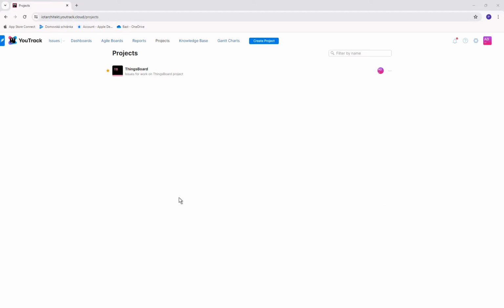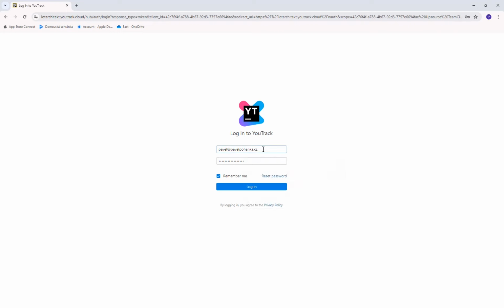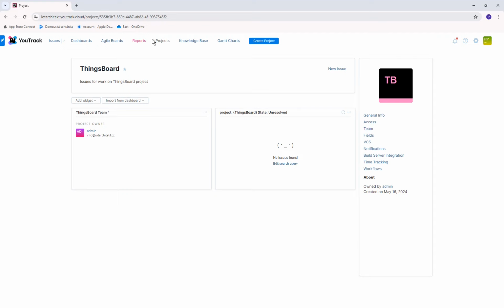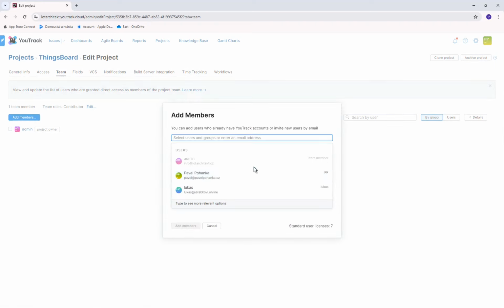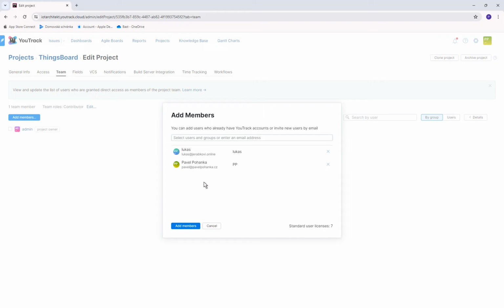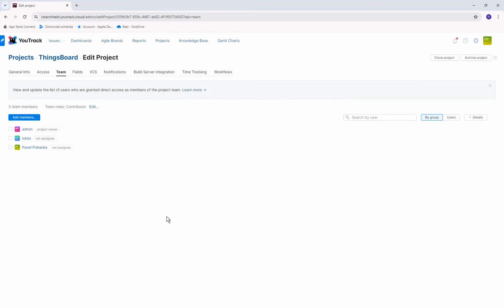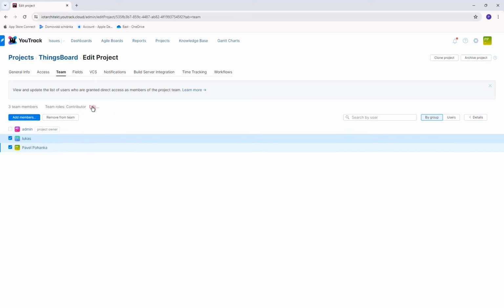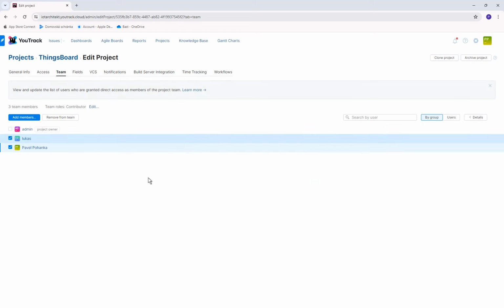How to Create a Team in YouTrack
In this video, I'll show you how to create a team in YouTrack and assign users to work on a specific project. Whether you're managing a small team or a large project, organizing your users into teams withing that project is essential. 💻👥

What you'll learn in this video: 1️⃣ Accessing your YouTrack project
2️⃣ Creating a team within the project
3️⃣ Adding team members
4️⃣ Assigning roles to team members

By the end of this tutorial, you'll be able to easily create teams, manage user roles, and ensure smooth project collaboration. 💼👨‍💻👩‍💻

➡️ Watch the video now and start organizing your YouTrack projects with ease!

For more tutorials and tips, visit 👉 pavelpohanka.cz 🌐

YouTrack and the YouTrack logo are registered trademarks of JetBrains s.r.o.